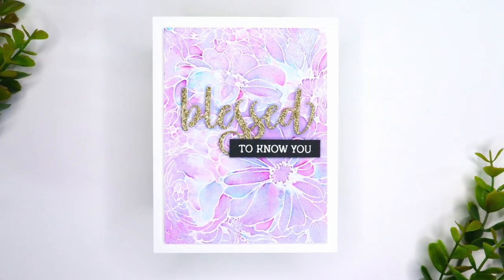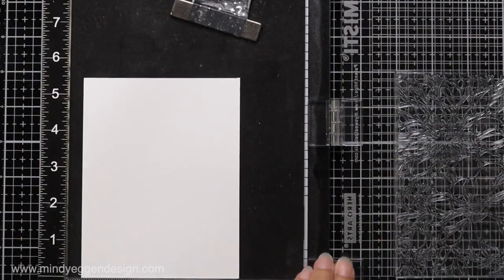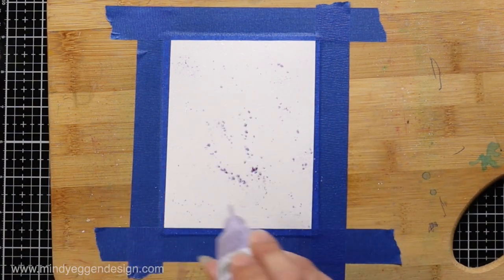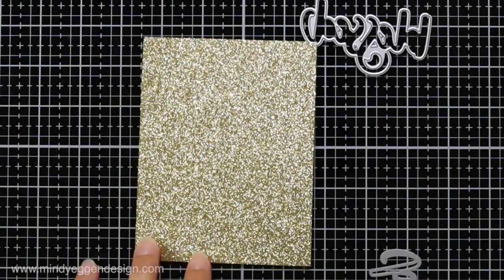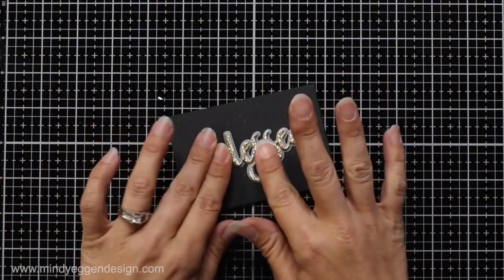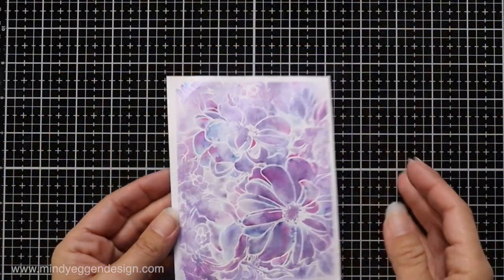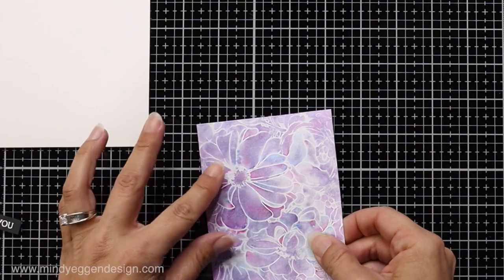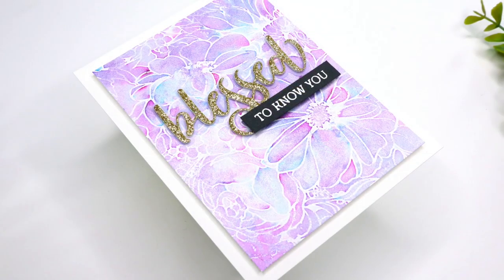Nuvo Shimmer Powders with Honey Bee Stamps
Today's video will show you how to easily create a background with the Nuvo Shimmer Powders using Harvest Blooms from Honey Bee Stamps.

• Harvest Blooms Background | 6x6 Stamp Set – Honey Bee Stamps

• Craft Perfect | Glitter Card | 8.5x11 5/Pkg | Gold Dust – Honey Bee Stamps

• Tim Holtz | Distress Watercolor Cardstock 20/pkg 4 1/4 x 5 1/2" – Honey Bee...

• Gina K Designs FINE DETAIL WHITE Embossing Powder 50328

• Gina K Designs  FINE DETAIL CLEAR Embossing Powder 50298

• Gina K Designs EMBOSSING AND WATERMARK Ink Pad 4267

• 3M Scotch PINK ATG ADVANCED TAPE GLIDER .25 Inch Adhesive Glue Gun CAT 085

Most of the products used in today's video where purchased by me personally except for the new release which were sent to me as part of the Honey Bee Stamps video team.